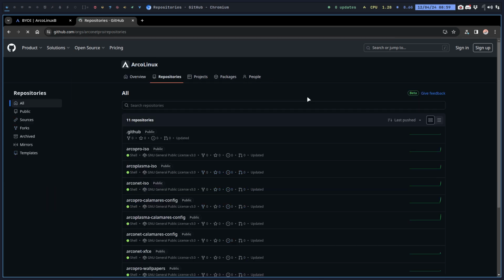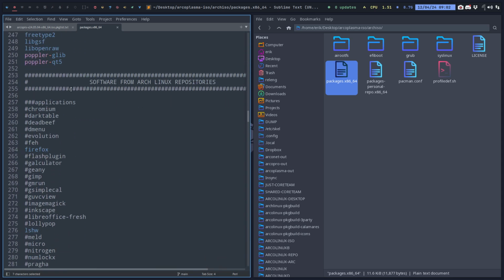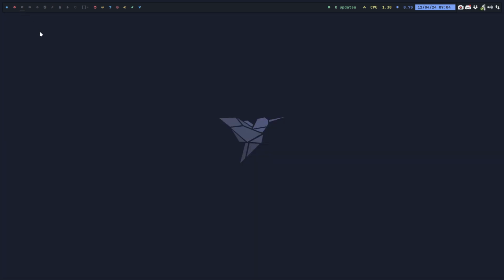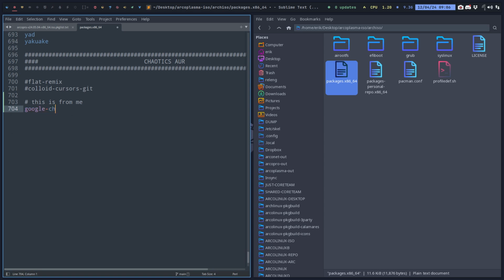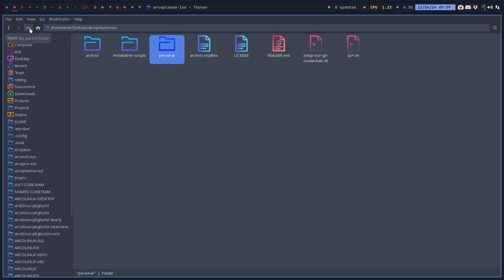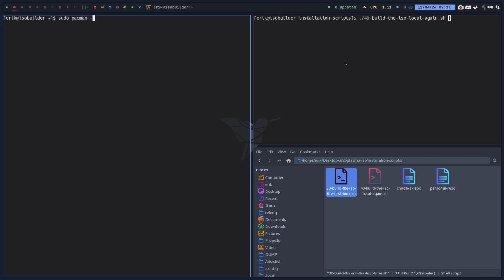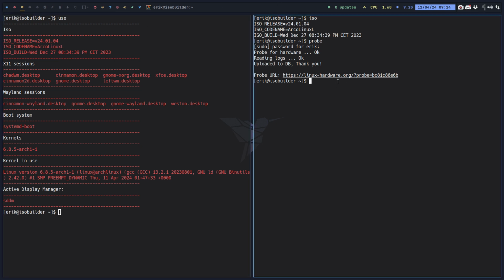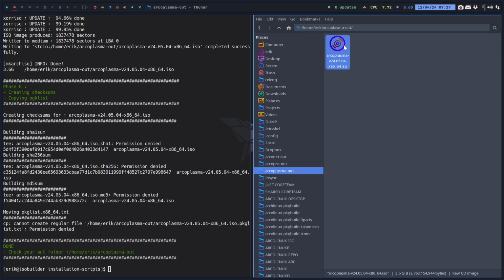Arco : 4021 How to build the arcoplasma iso